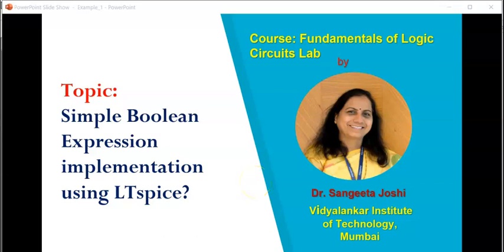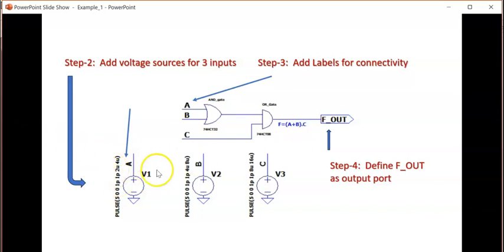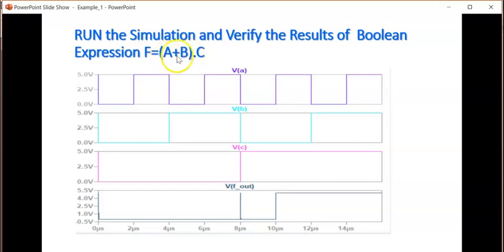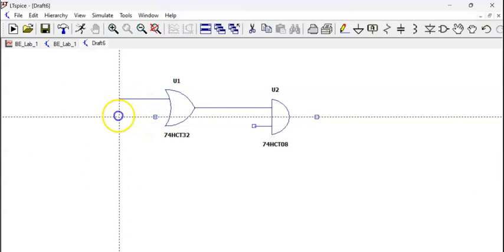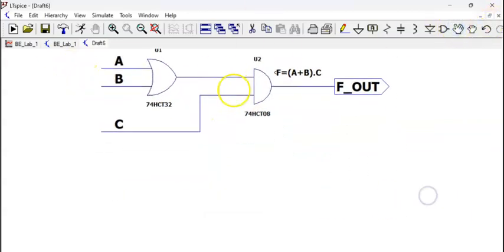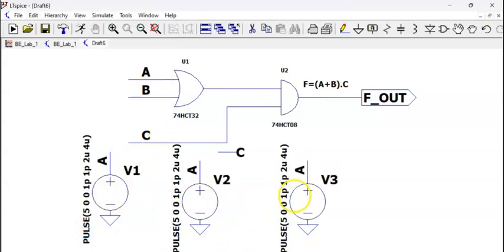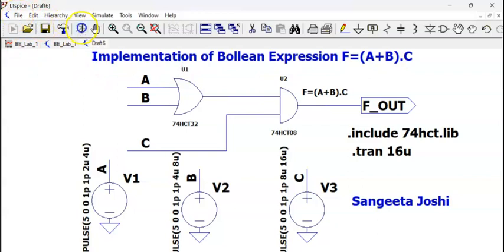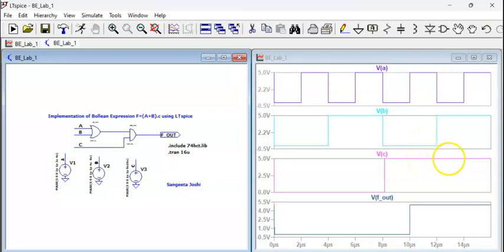Boolean expression implementation using LTSPICE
Tutorial_1 : Simple Boolean Expression implementation using LTSPICE.
This video will help students to understand different steps such as how to draw logic diagram using schematic editor of LTspice, how to run the simulator, observe and verify the results etc.